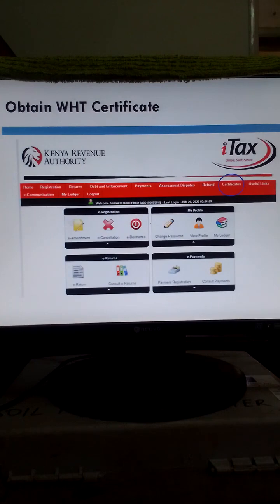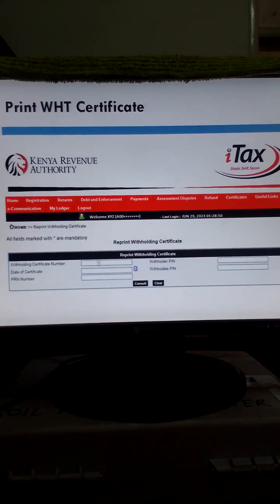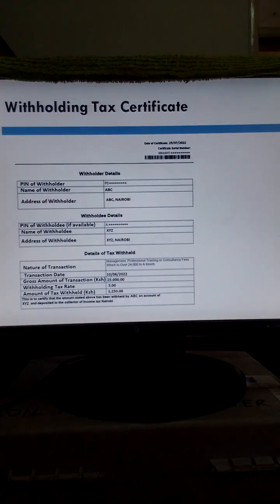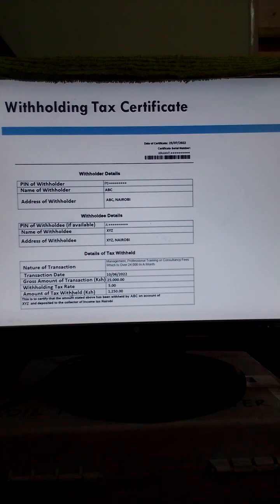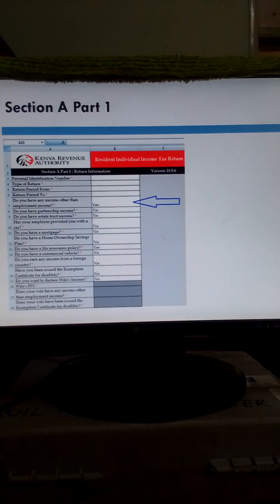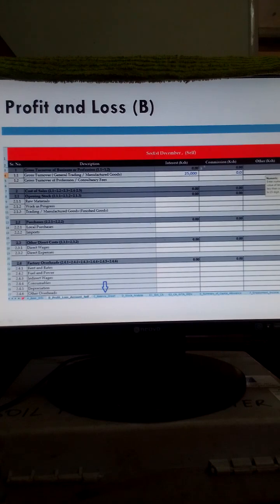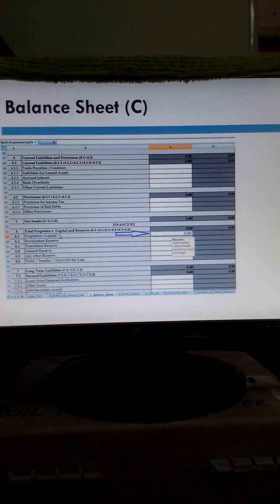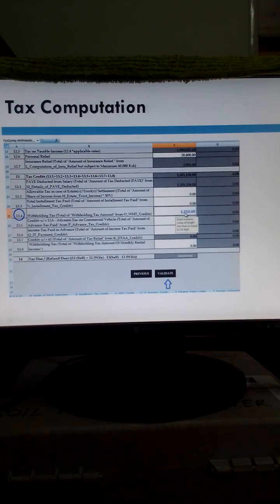Filing Withholding Tax when you have a Withholding Tax Certificate